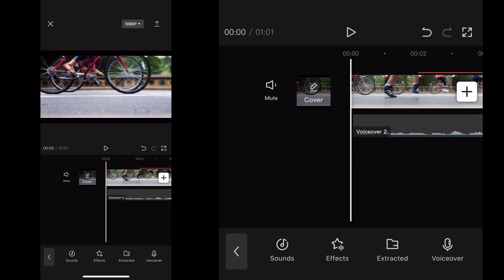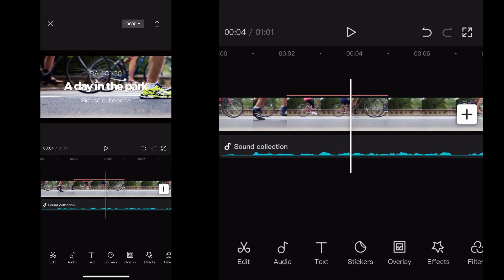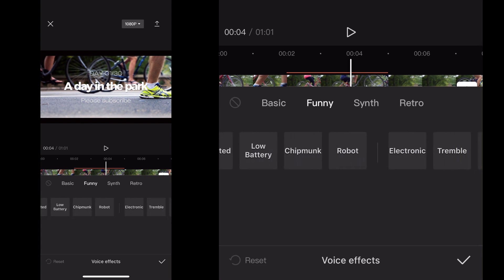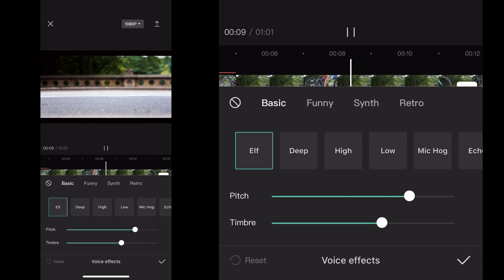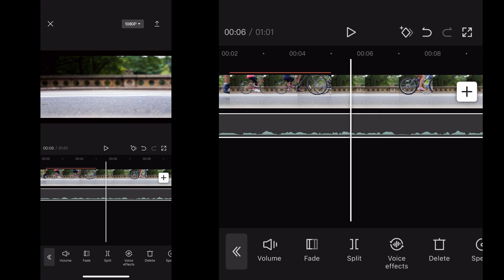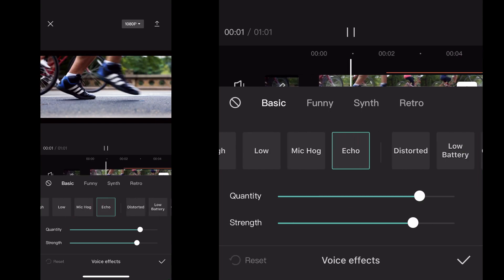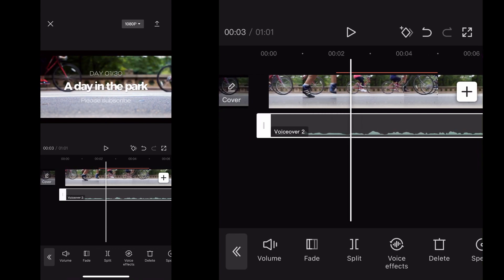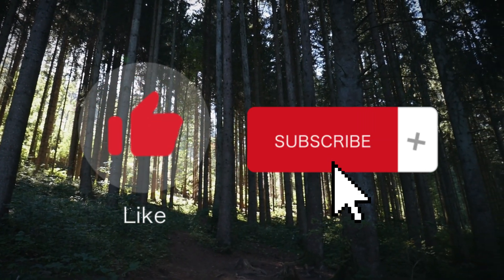Voice Effects In CapCut (App) | IOS & Android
How to change your voice in CapCut and How to use voice effects on CapCut, a quick guide on using voice effects on CapCut for multiple types of audio files you may be using. A short capcut voice effect tutorial for how to change voice in capcut app.

how to do voice effects on capcut
using capcut voice effects
chipmunk voice in capcut